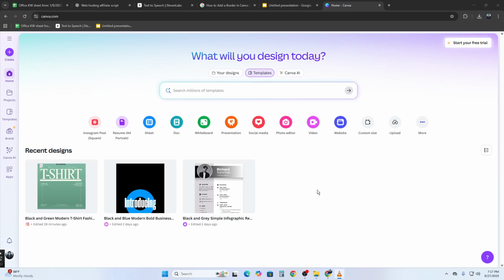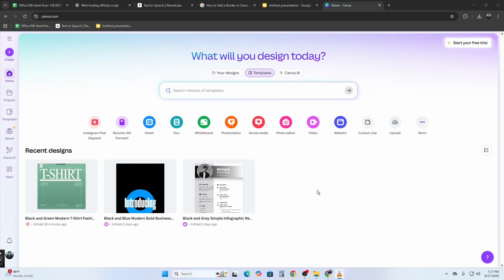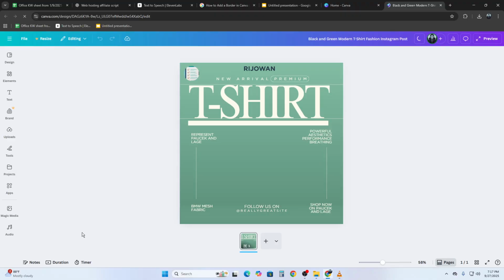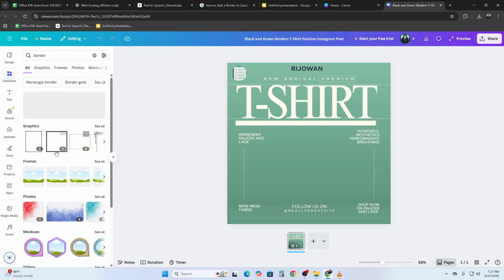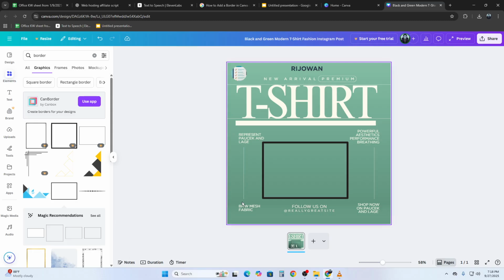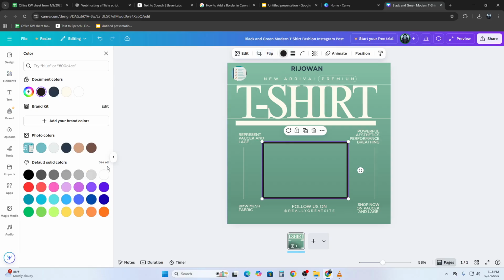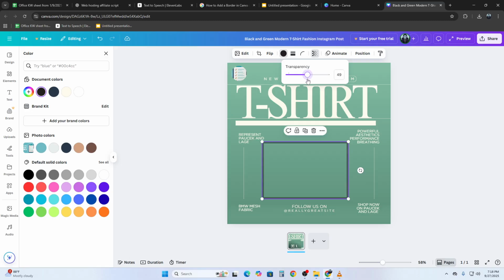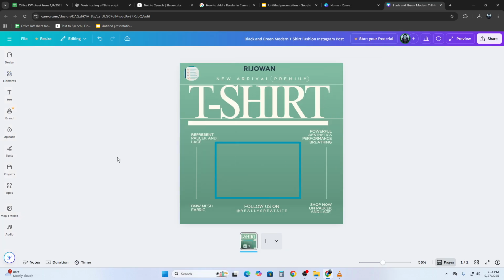How to Add a Border in Canva Full 2025 Guide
In this video, kw how to add a border in Canva easily and make your designs stand out with clean, stylish edges. Whether you’re creating social media posts, thumbnails, or presentations, this full 2025 Canva guide will show you how to add borders around text, images, and shapes in just a few clicks. Perfect for beginners and pros alike!